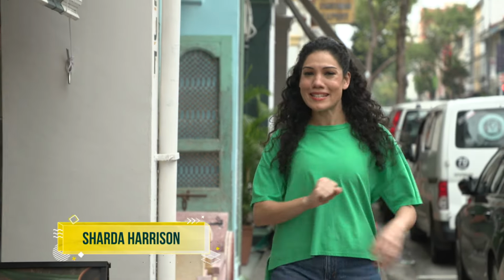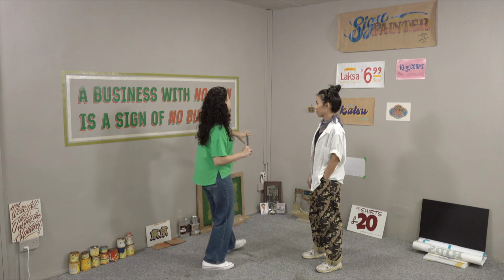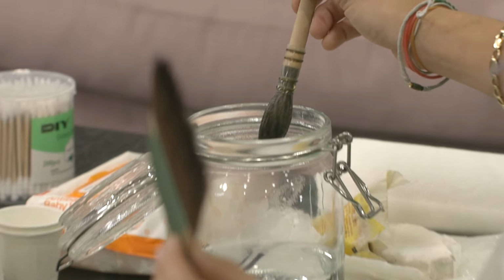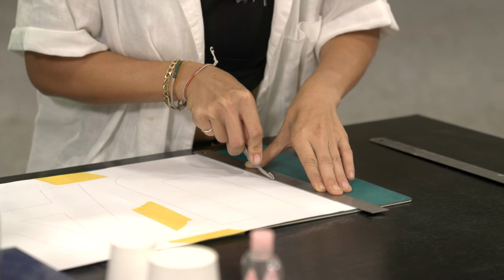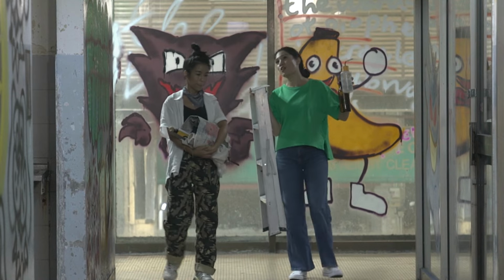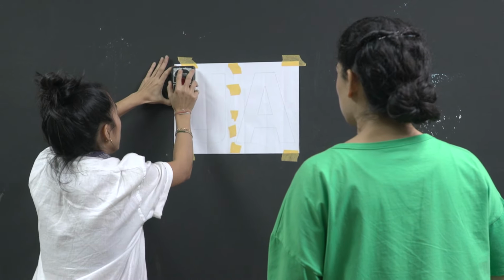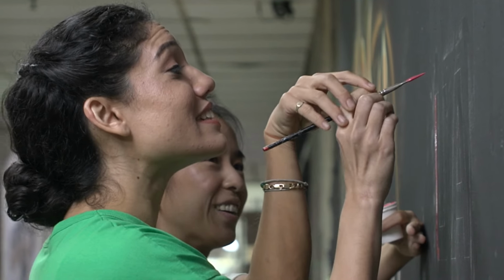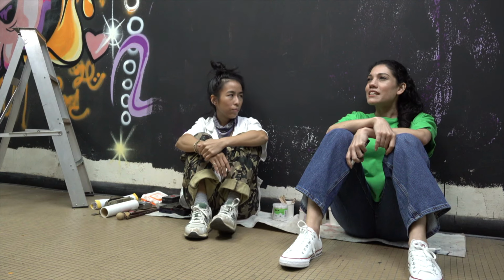Unboxing Art EP2 - The Lost Art of Sign Painting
Sharda joins Charmaine, an artist working to revive the lost art of sign painting. In a fast-paced world of modernity, Charmaine is determined to create signs by hand, giving any place that special human touch it deserves. Going through the laborious but rewarding process of hand painting a sign from scratch, Sharda learns the value of signages as they serve as landmarks of the past and bring the old-world charm back to the present.